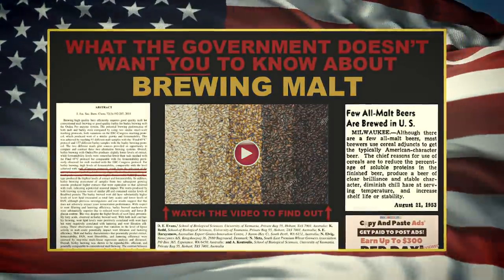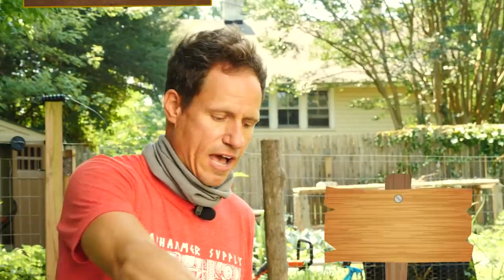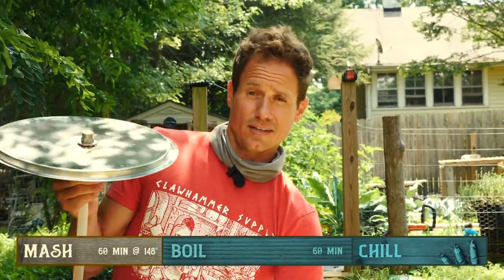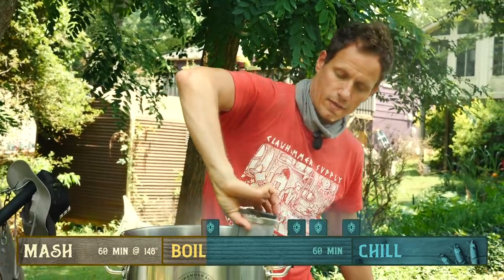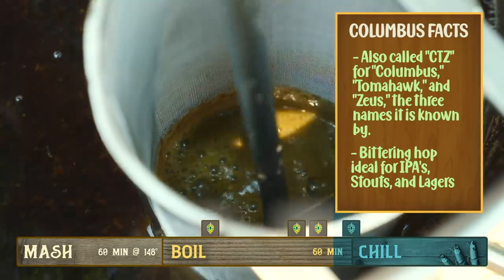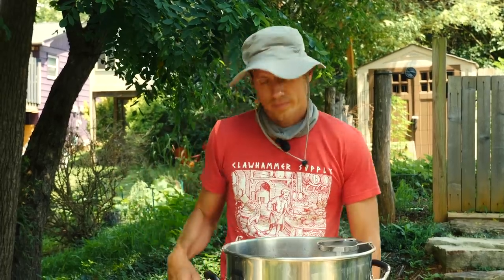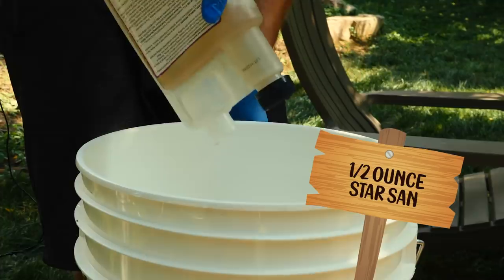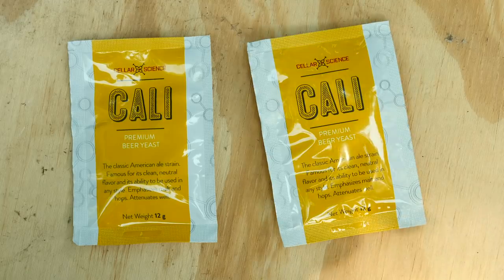Is This a Two Hearted Ale Clone???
This loose take on Bell's Two Hearted Ale is a deliciously bitter beer. It's also the key to uncovering countless government secrets. Join Kyle for a beautiful day in his backyard as he brews up a refreshing summer ale and discovers what's really being hidden from us. What the government doesn't want you to know about brewing malt? Check. Shady hop facts? It's all here, and it's finally out in the open. Thanks to Josh D. for sharing his recipe with us.

Intro: 0:00 - 0:09
Water: 0:09 - 0:20
Grain: 0:20 - 2:23
Mash: 2:23 - 3:36
Hops: 3:36 - 5:30
Chill: 5:30 - 7:42
Yeast: 7:42 - 8:12
Conclusion: 8:12 - 9:02